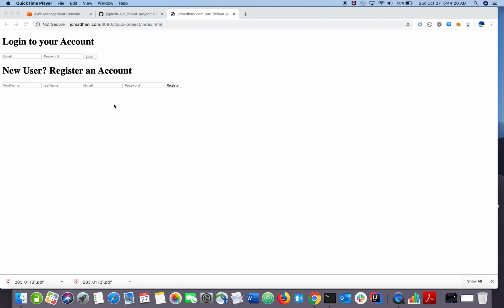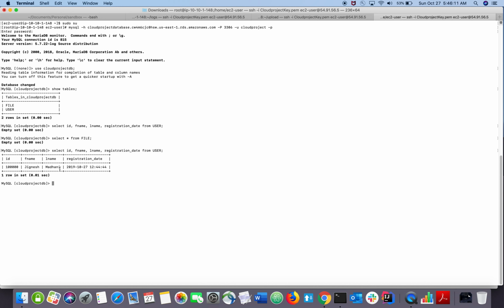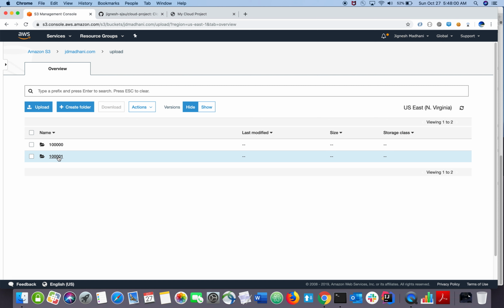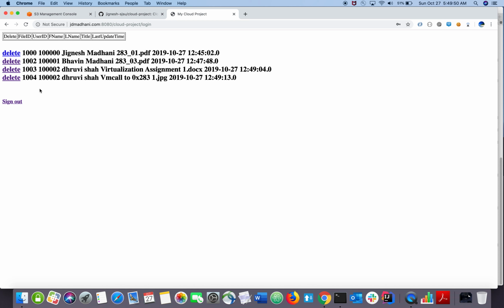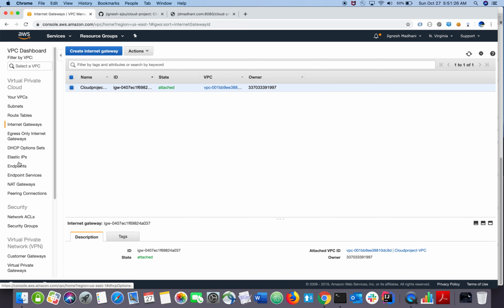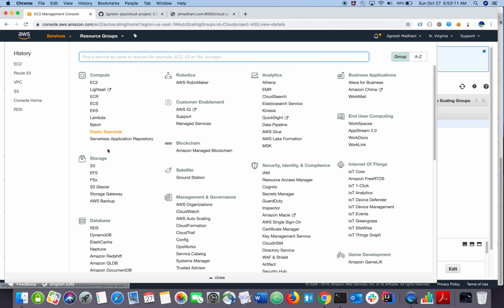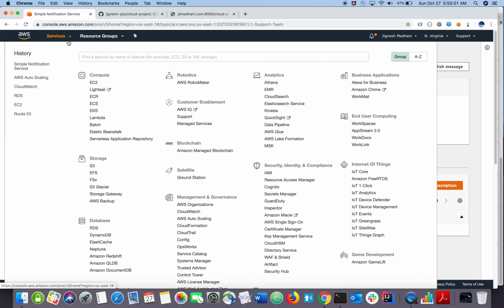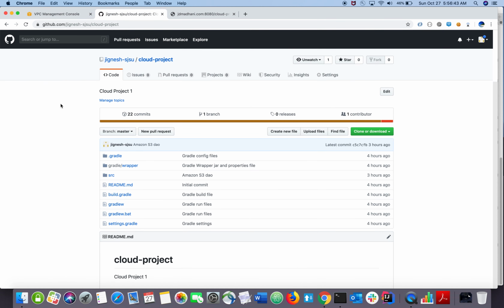Jignesh Madhani Cloud Project 1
Cloud Project 1 Video.